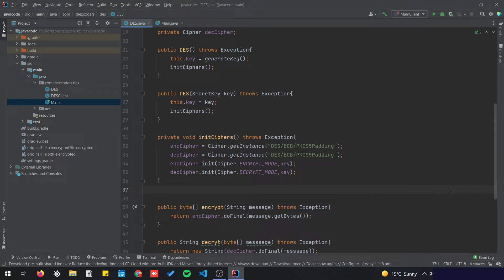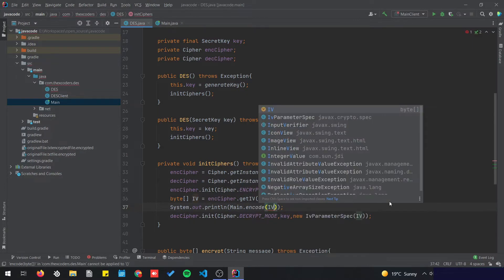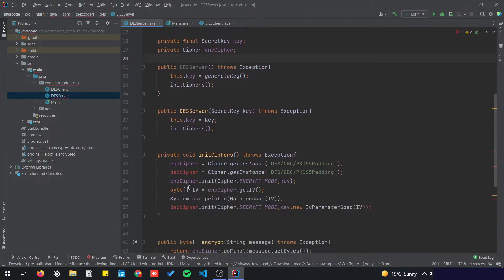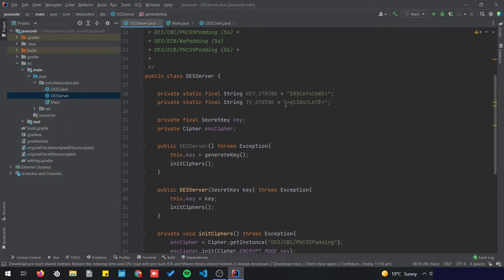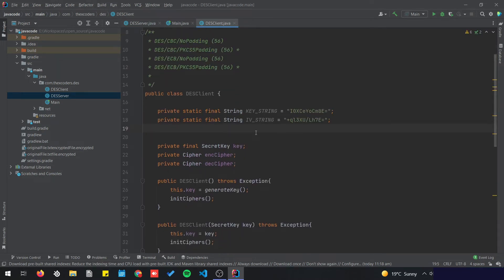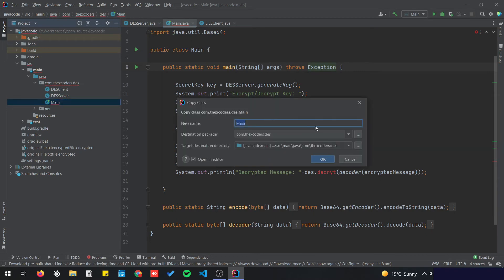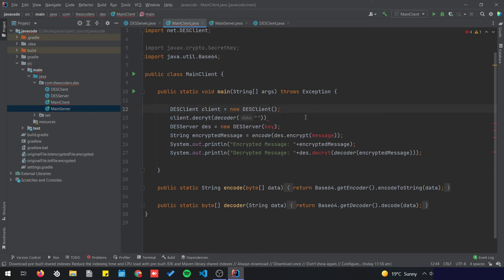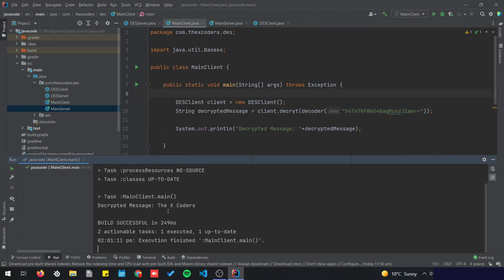Java Encryption and Decryption : implementing DES (Data Encryption Standard) in a client-server app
this is a tutorial, we'll show you how to generate the encryption and decryption keys and use them in a client-server application to communicate.

This is a step-by-step guide for beginners that is aimed to show you how to best perform the Data Encryption Standard (DES) encryption.

In this video, we'll show you how to generate and export Data Encryption Standard (DES) encryption keys, which are essential for securing data using DES encryption. You'll learn how to use Java, to create and export DES keys in various formats, including PKCS8. Whether you're an IT professional or simply interested in data security, this video will provide you with a comprehensive guide to generating and exporting DES encryption keys. Join us and take your encryption skills to the next level.

-- Time --
00:00 Intro
00:25 initial changes
01:16 getting the keys
01:45 creating the server
02:26 preparing the keys
03:20 creating keys from the strings
05:32 finalizing the Main method
07:42 running the code

-- Keywords --
DES Encryption
Symmetric encryption
DES Decryption
CBC
ECB
PKCS5Padding
Java
Ciphers